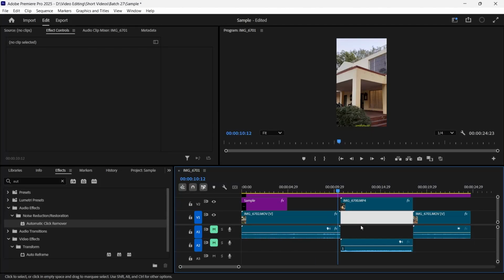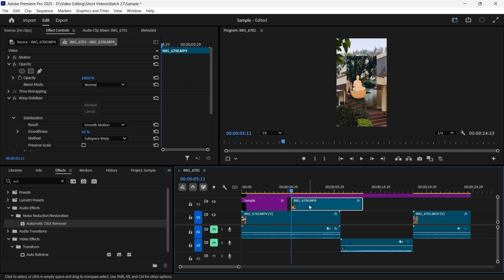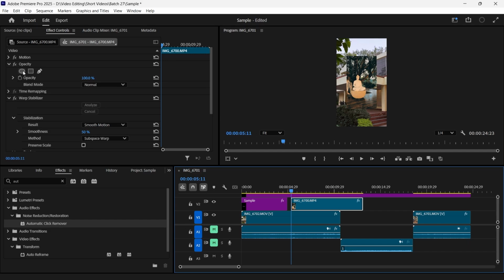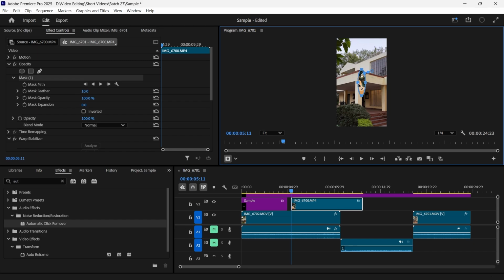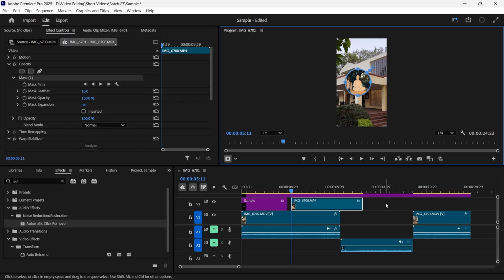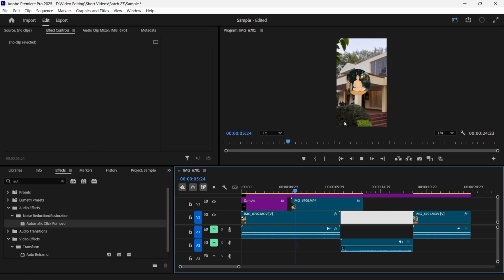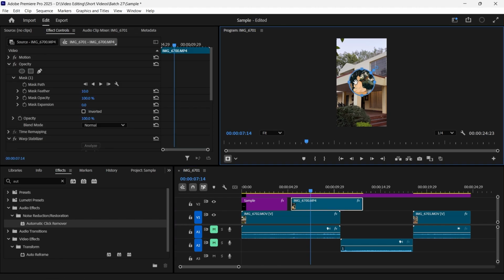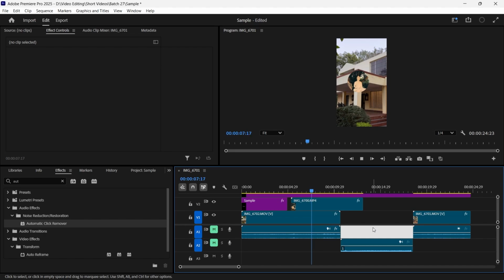How to Create a Circular WebCam for Gaming Videos on Premiere Pro [easy]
In this updated 2026 guide, I’ll show you how to quickly create a circular "Facecam" or "Webcam" overlay for your gaming videos using the Ellipse Mask tool in Premiere Pro. Start by placing your webcam footage on a track (like V2) above your gameplay footage (on V1). With the webcam clip selected, go to the Effect Controls panel, locate the Opacity section, and click the Create Ellipse Mask icon (the circle shape); this will instantly cut your video into an oval. To make it a perfect circle, hold the Shift key while dragging the square handles of the mask in the Program Monitor, and then set the Mask Feather to about 5 or 10 to slightly soften the edges for a professional look. Finally, use the Position and Scale settings under the Motion tab to shrink the circle and move it into the corner of your screen.